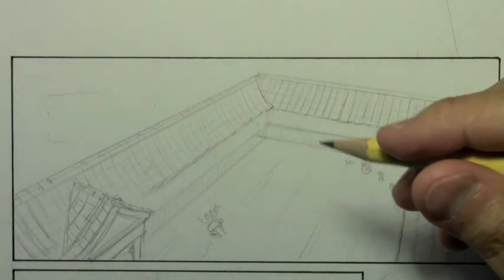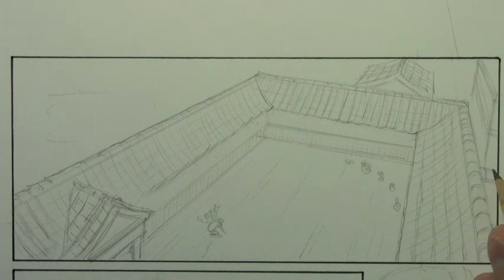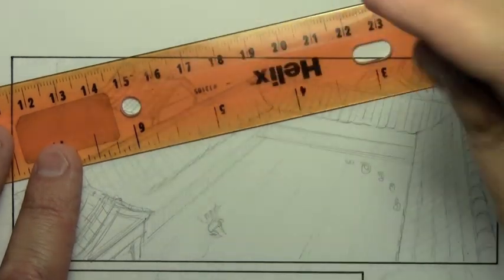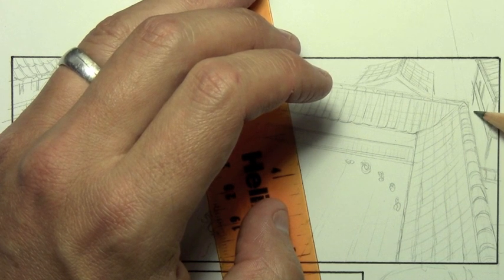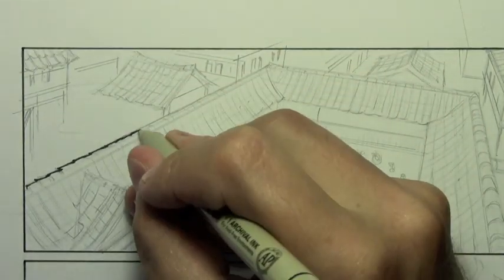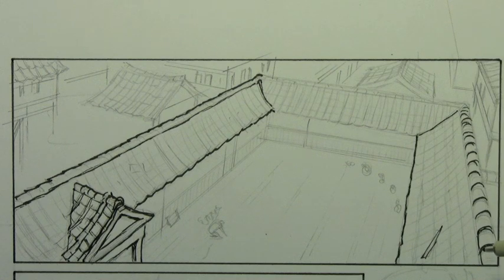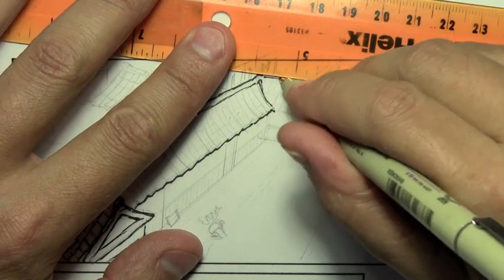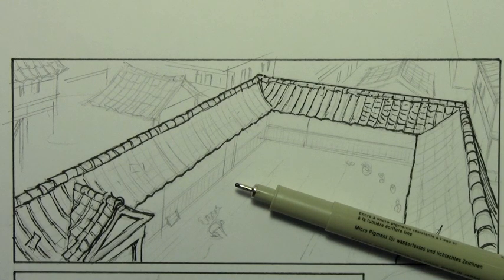Why Do We Draw: Your Responses! [Topic Vid #2]